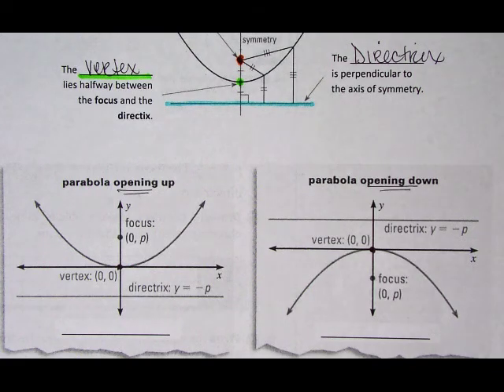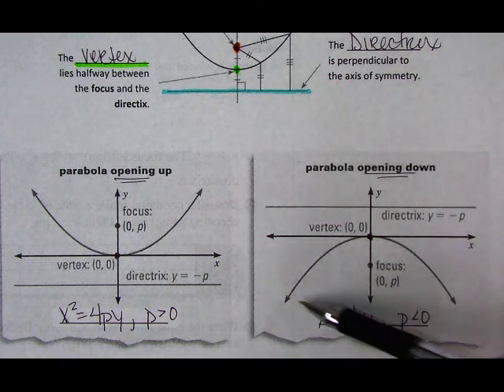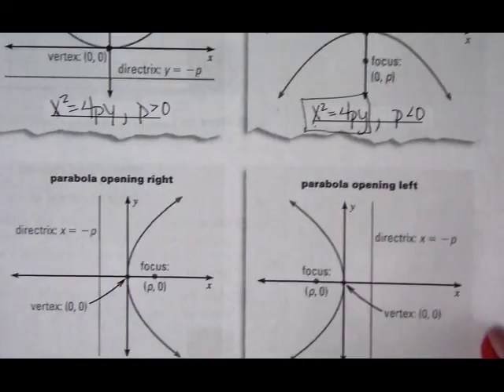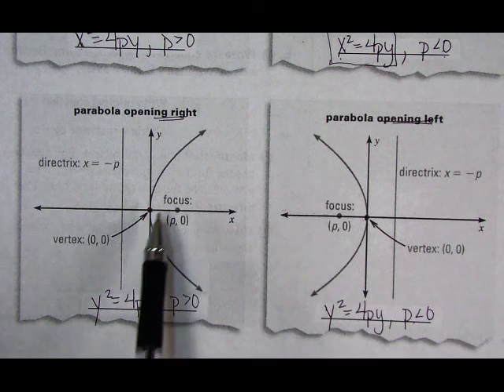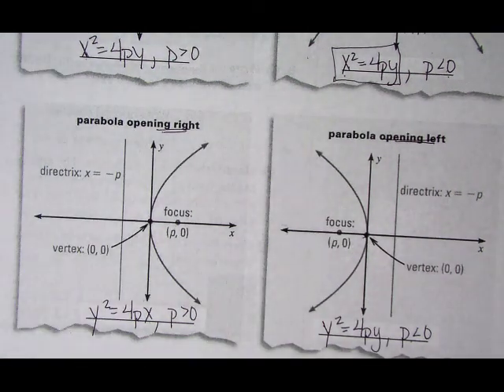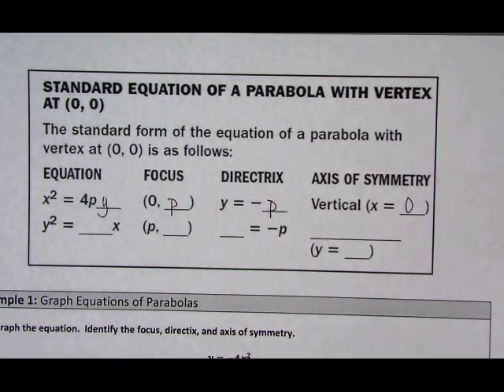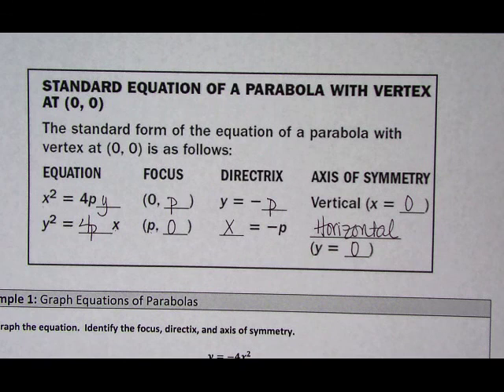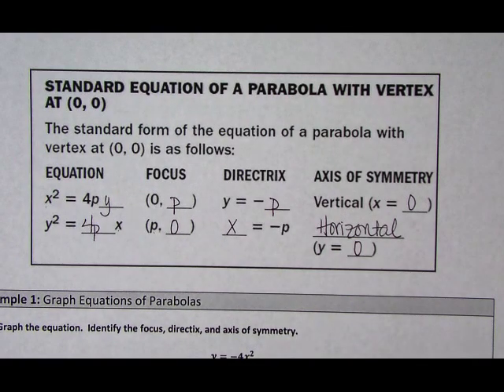A2B BB#2 V3 - Intro to Conics Part 2.mov